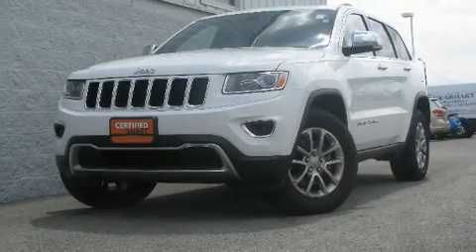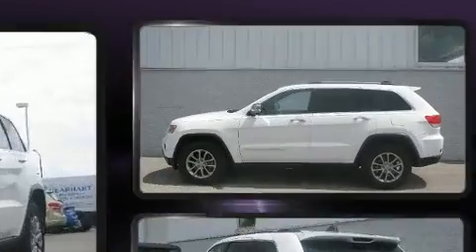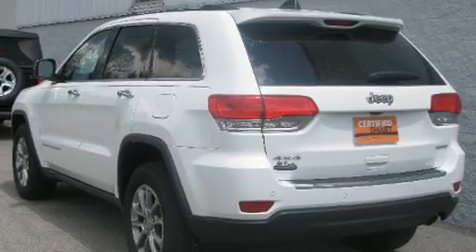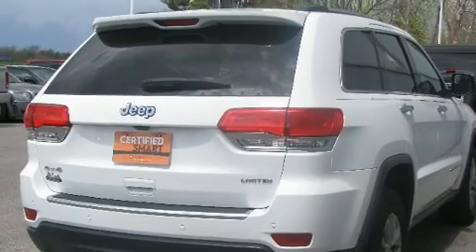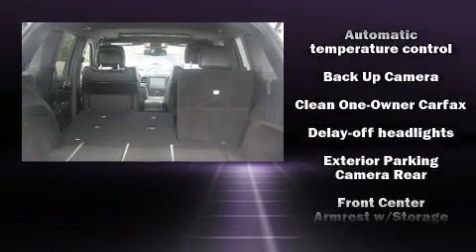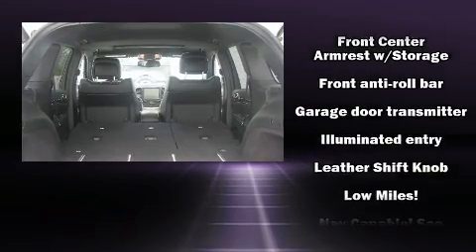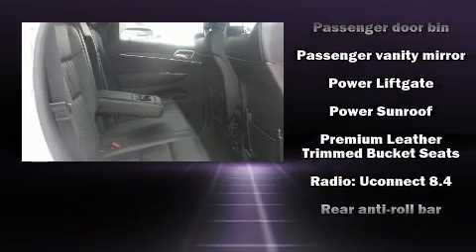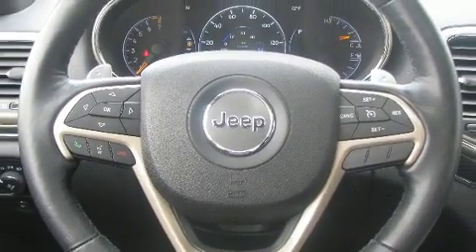2015 Jeep Grand Cherokee Limited 4x4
1303 N. Main St

Get excited about the 2015 Jeep Grand Cherokee. With just over 10,000 miles on the odometer, this 4 door sport utility vehicle prioritizes comfort, safety and convenience. It features an automatic transmission, 4-wheel drive, and a refined 6 cylinder engine. It distinguishes itself from the competition with features such as: a tachometer, variably intermittent wipers, an automatic dimming rear-view mirror, automatic dimming door mirrors, front bucket seats, an overhead console, and power front seats. Features such as automatic climate control and leather upholstery prove that economical transportation does not need to be sparsely equipped. Rear passengers enjoy the seat heating functionality, keeping them warm during the winter months. Jeep also prioritized safety and security with features such as: dual front impact airbags, front side impact airbags, traction control, brake assist, anti-whiplash front head restraints, ignition disabling, and 4 wheel disc brakes with ABS. For added security, dynamic Stability Control supplements the drivetrain. This vehicle has achieved Certified Pre-Owned status, by passing a comprehensive certification process, including a rigorous 125 point inspection! We pride ourselves in consistently exceeding our customer's expectations. Please don't hesitate to give us a call.